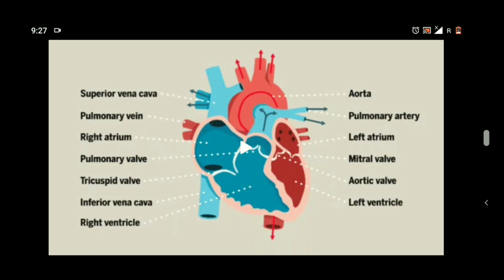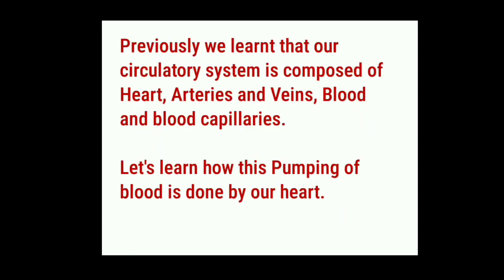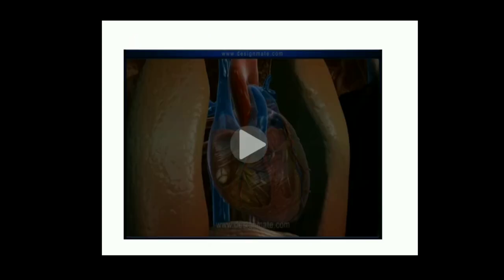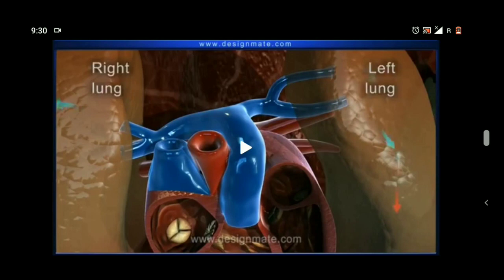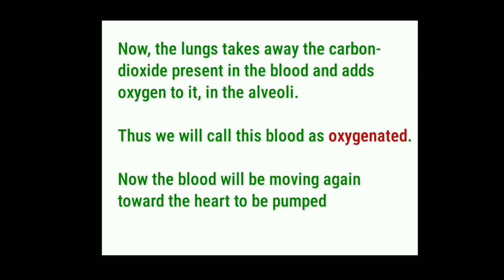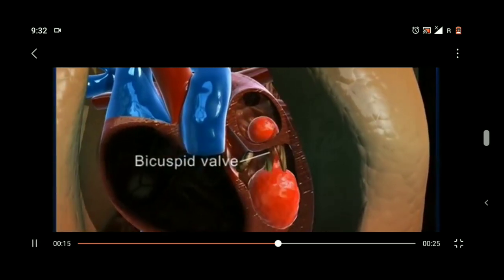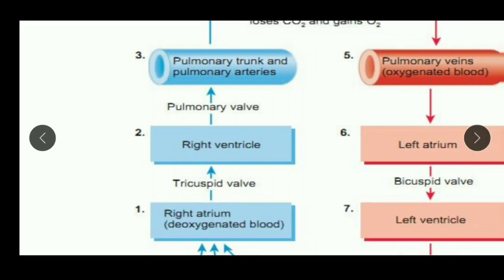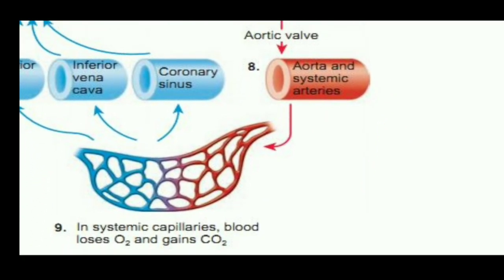How heart pumps the blood?| Circulation of blood| Class 10 Science- Life Processes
This video will explain how the heart pumps the blood ensuring the mixing of deoxygenated and oxygenated blood to be prevented. It's explained very easily and quickly. You won't forget the concept after watching it fully! Animated video is attached to learn better see fully , don't loose patience. :)

Happy learning!